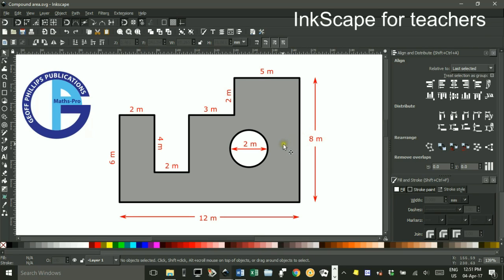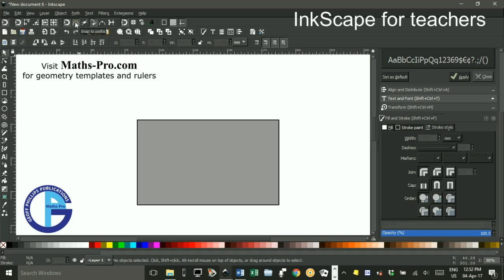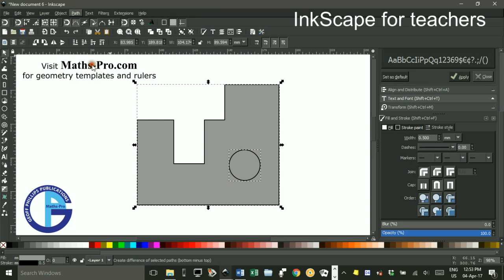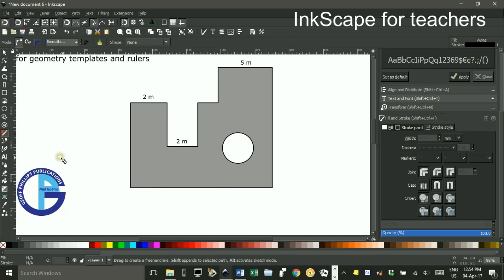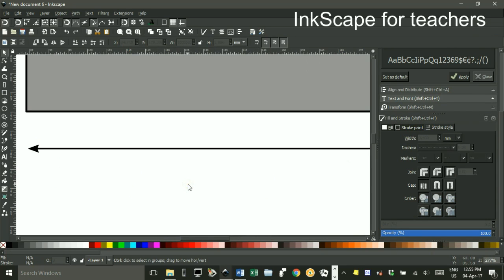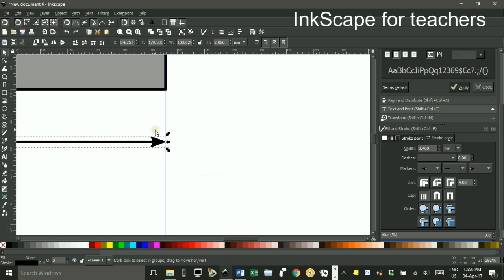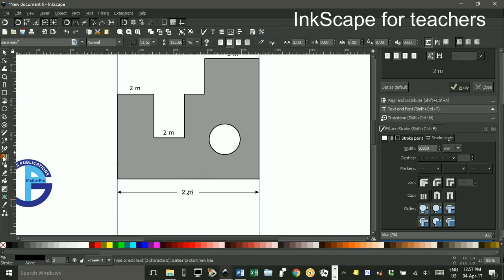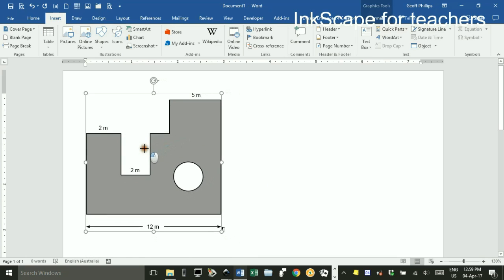Compound area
for hundreds of free Maths resources (worksheets, posters, polyhedra photos and construction advice and much more), including the Inkscape file created in this video (see link to "Geoff's Inkscape files" in middle of main page).